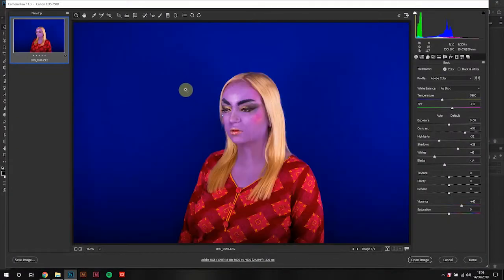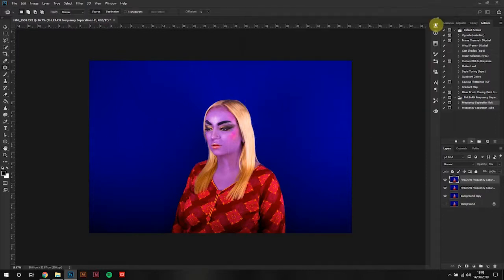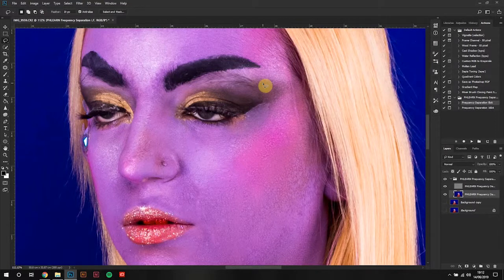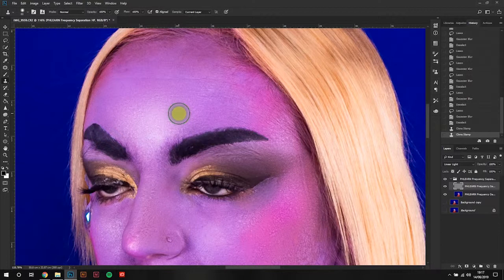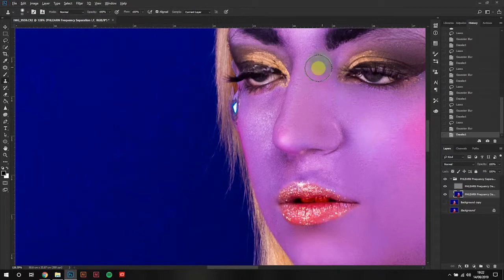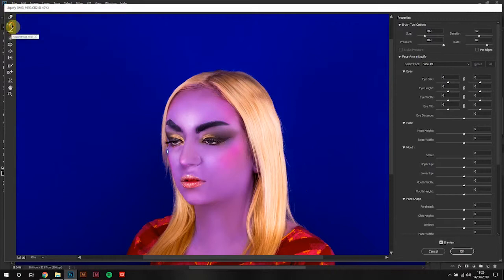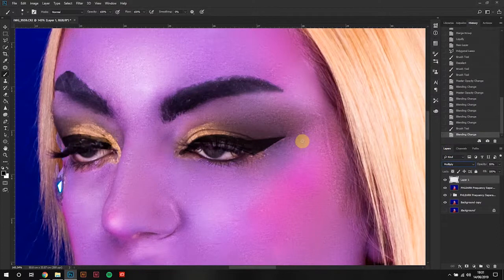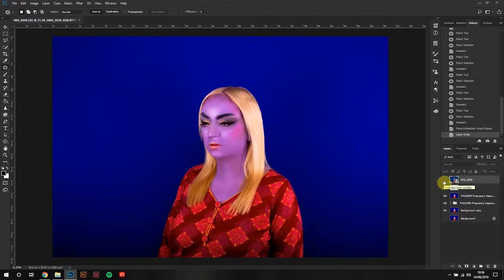In Focus - Photo Editing 1